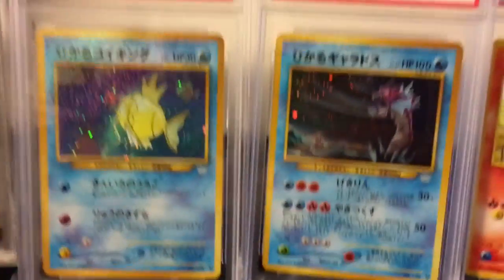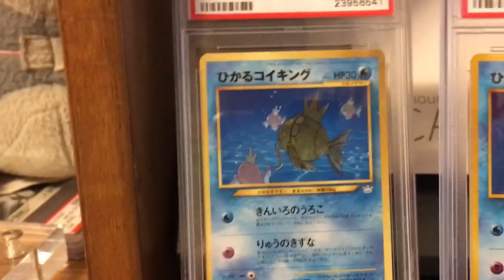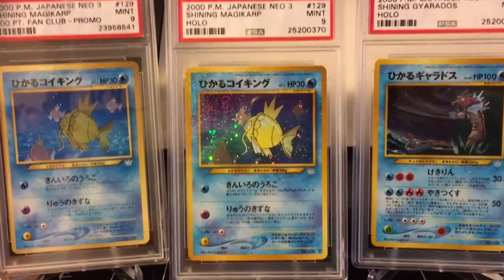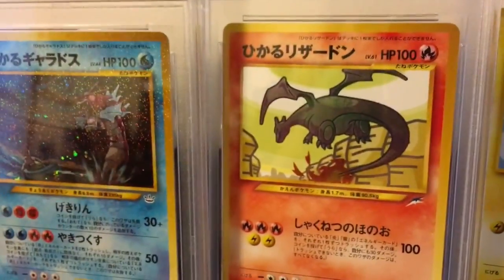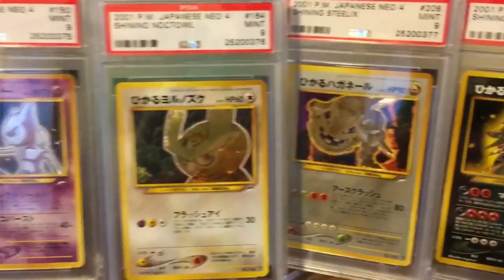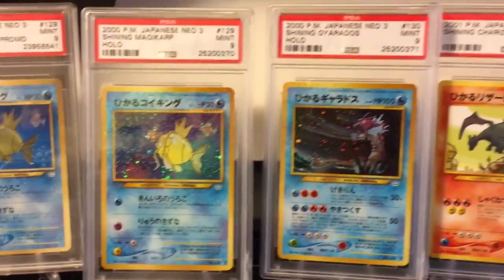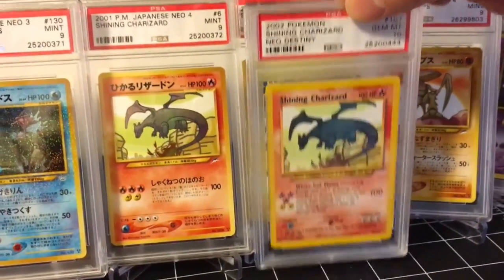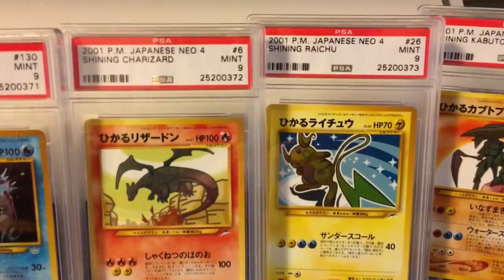smpratte - Shining Pokemon Neo Set Cards - Charizard PSA 10